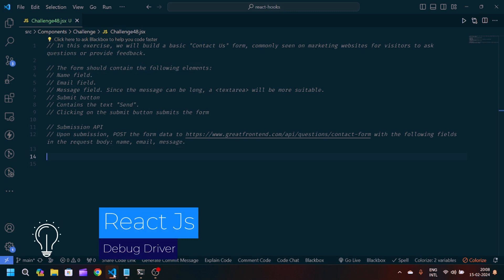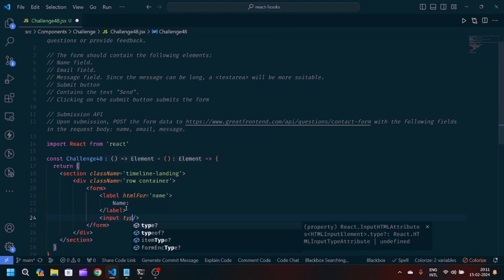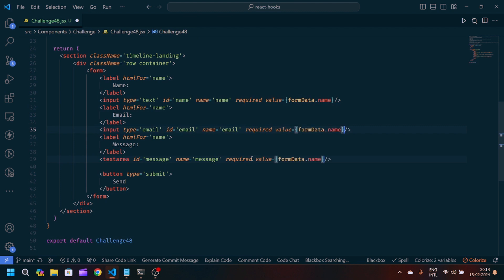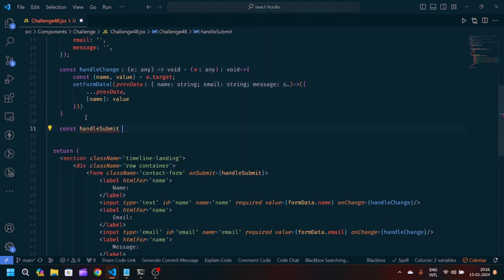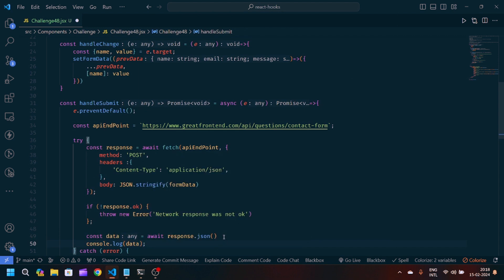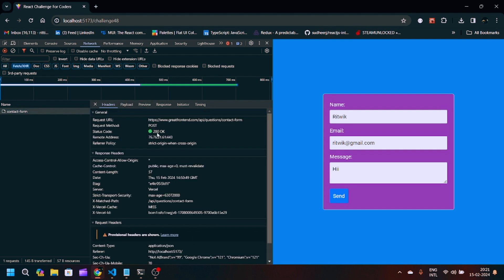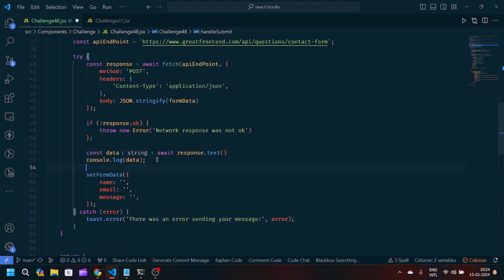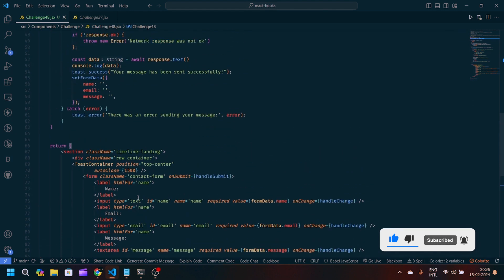#48 React Js Challenge Day 48 | api integration in react js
Your Quaris -
react js contact form
forms in react js
react coding interview questions
contact form html css
react js post request
api integration in react js
send form data to backend api using react js
how to connect frontend and backend
api in react js
how to send data to api in react js
how to send form data to api in react js
reactjs post api
react js post method
react js post data to api
reactjs post api call
react js post api call
react js send data to backend
react js submit form data
react js api integration project
react js api
how to send form data in react js
reactjs contact form
contact reactjs
react js call api
react js toast notification
reactjs toast
react js form submit
react js form submit post
reactjs submit form with post api
how to send form data to backend api using react js
how to send form data to backend api in react js
how to create post request api call in react js
how to submit form data to backend api in react js
how to make a post api call in react js
how to use react toastify in react js
react js interview questions for senior developer
send form data to backend api in react js
create a post api call in react js
make a post api call in react js
how to post data to the api with react js
post form data to fetch api in react js
how to post form data to api with react js
post form data to api react js
how to fetch data from api in react js
post data to api
how to display data from api in react js
react
post data to the api with react js
how to use axios with react,post data with react js
how to send data from frontend to backend react